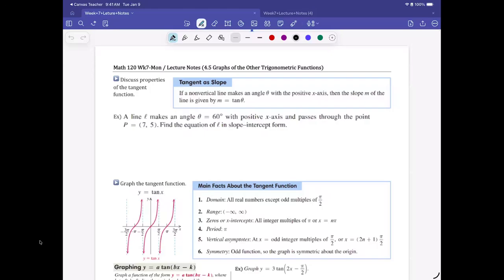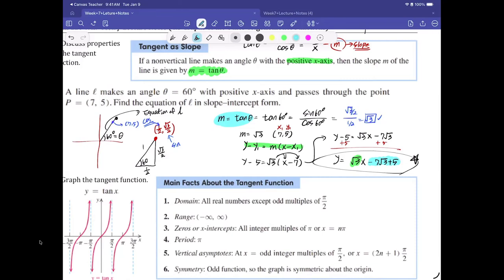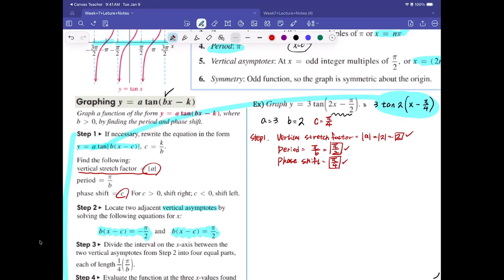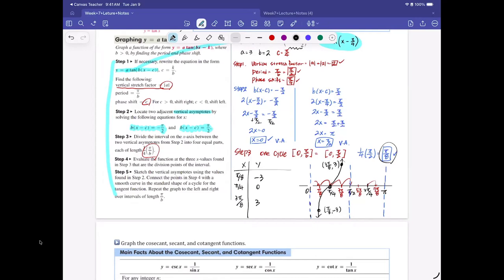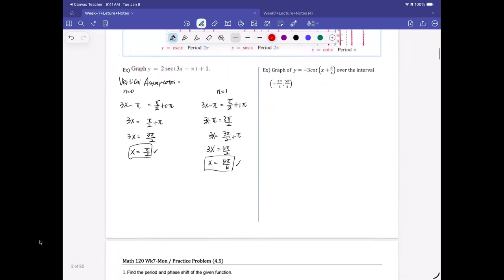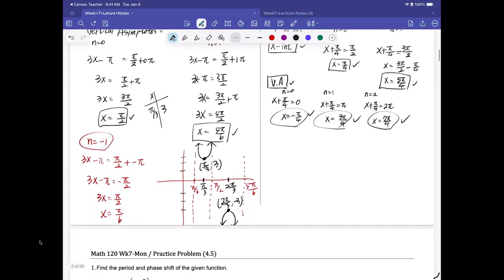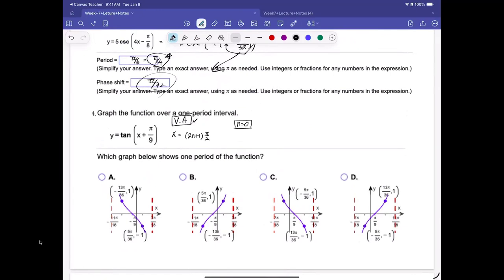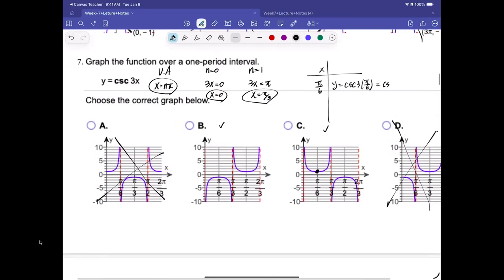04272026 Math 120 Lecture Video